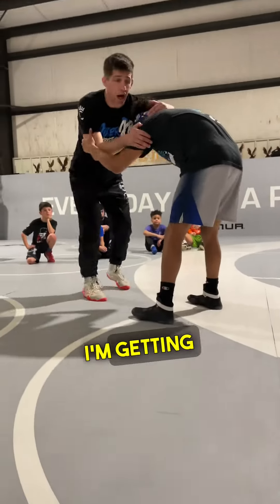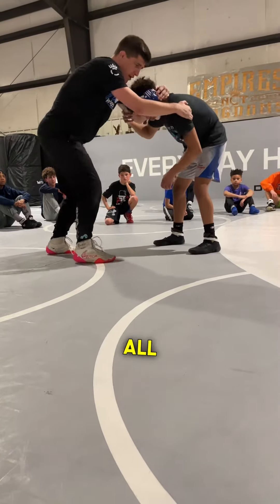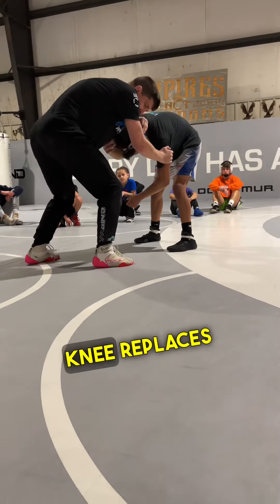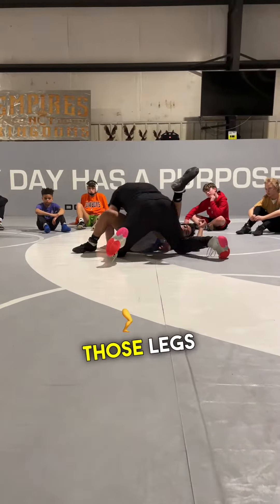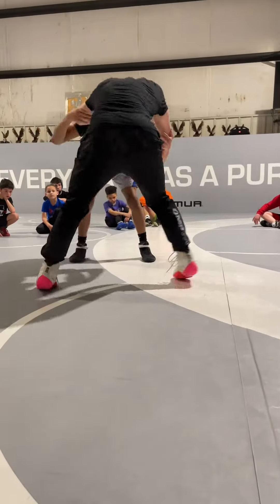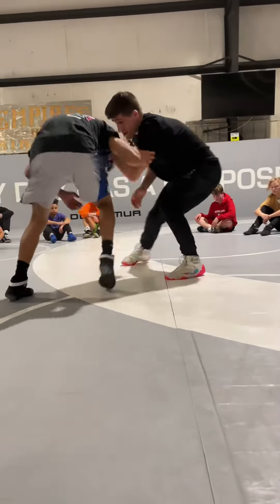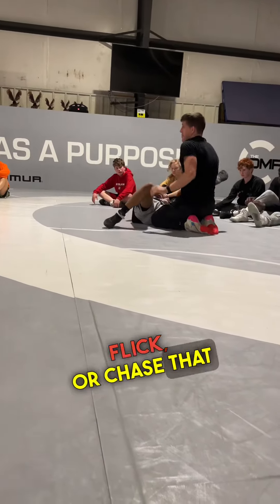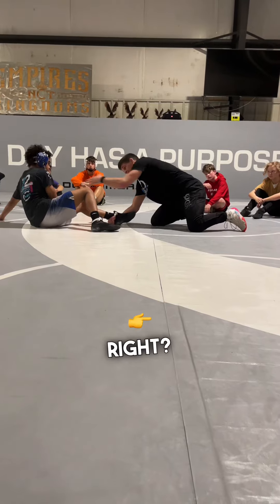Ankle Pick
Snapping and circling to get to our ankle pick.